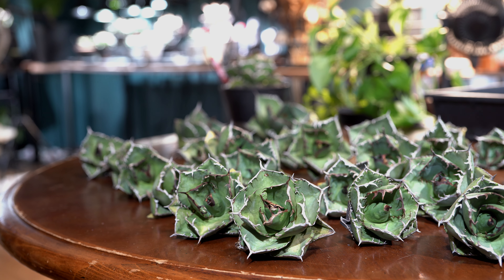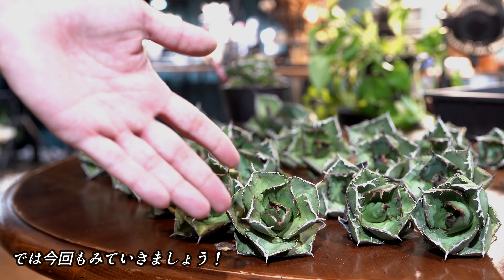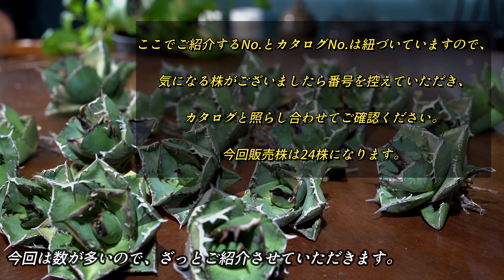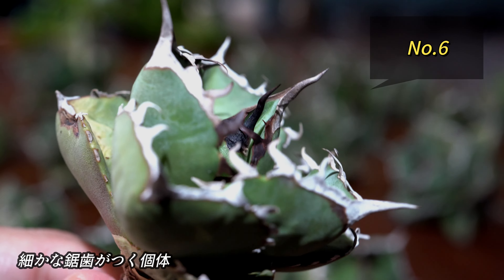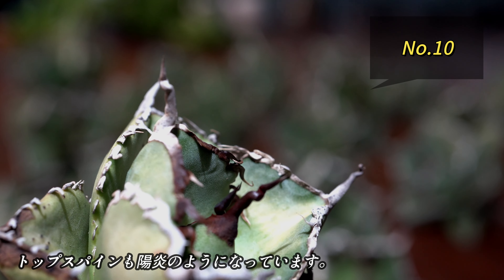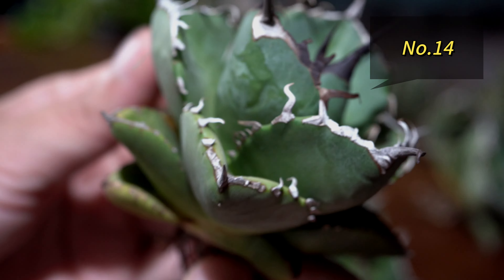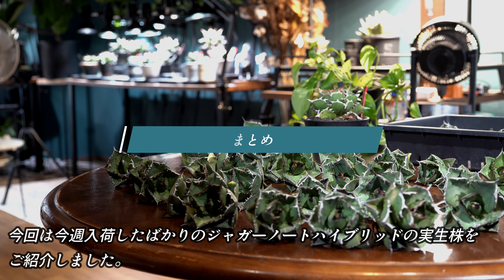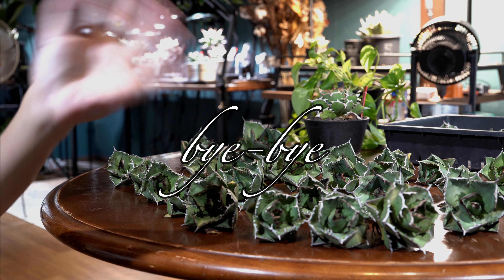【アガベ台湾便入荷】アガベチタノタジャガーノートハイブリッド実生株大量入荷！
こんにちは、ELBAZ FARMです。

今日は久しぶりの入荷情報をお届けいたします。

ーContentsー
00:31 intro
03:06 ジャガーノートハイブリッドの特徴や魅力
05:38 それぞれの株紹介
18:29 まとめ

＼お問合せはこちらからお願いします／
ELBAZ FARMのオンラインショップ

もしくは、
【InstagramのDM】
からお願いします♪

SNSの応援もよろしくお願いします🌱

この動画では下記の音源を使用させていただいています。

曲名『Wind』・『drift』・『Over』・『Little More』・『Motion』
作曲 RYU ITO